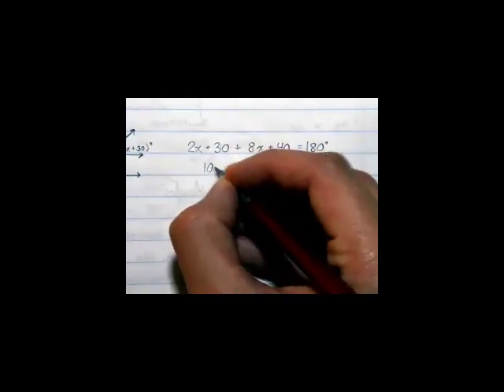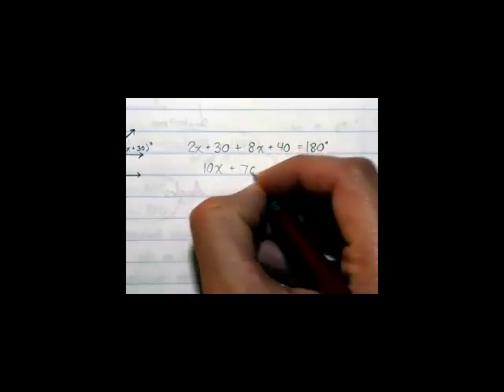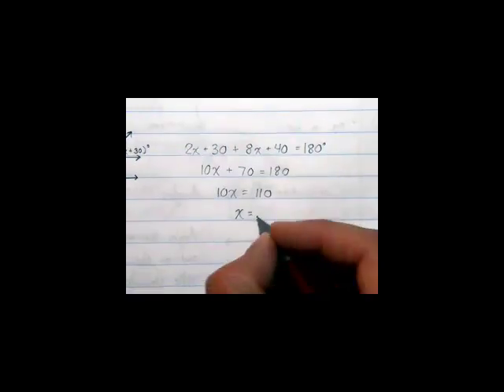Geometry 3.2 - Parallel Lines and Transversals